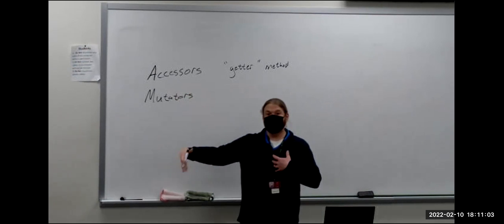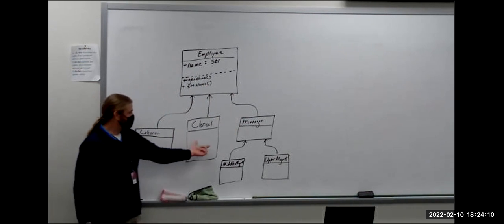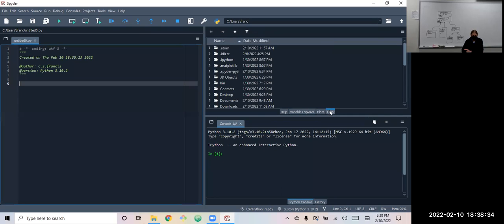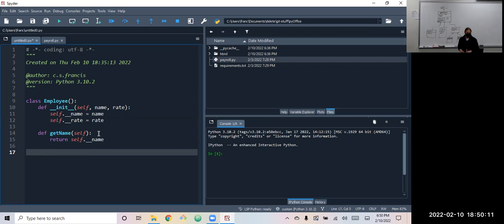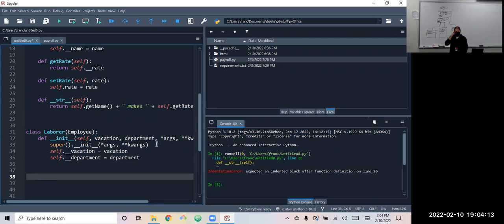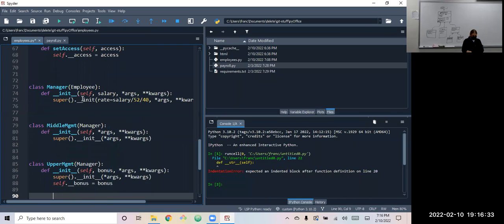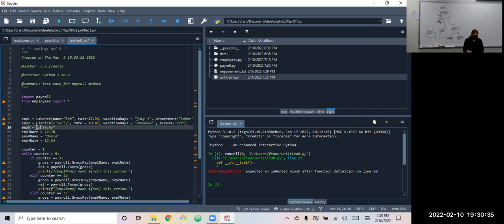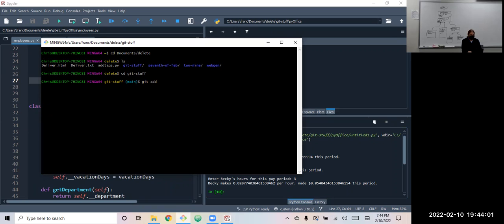SDEV 220 Spring 2022 Module 2 Lecture 3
In spring of 2022 Ivy Tech Community College had moved to many classes coming in a blended format, both virtual and face-to-face deliver, including this software development with Python course I was teaching. This is the recording from February 10th, in this lecture we covered class notation for object oriented programming, with the example at an accelerating rate of speed as it progressed to highlight the tedious repetitiveness.  --NOTE: everyone in this class had some Python exposure previously so not really intro to language here.